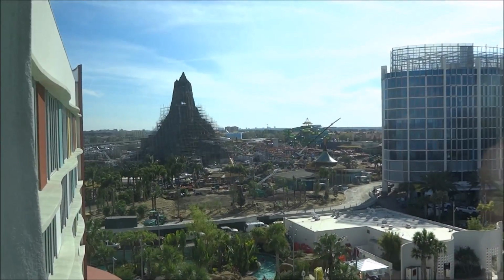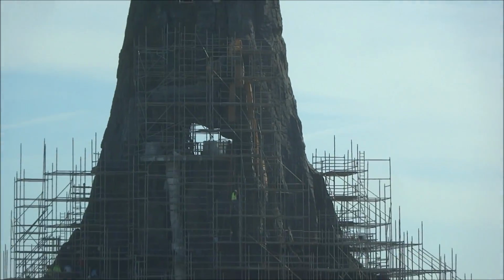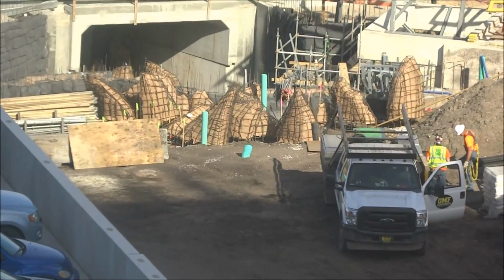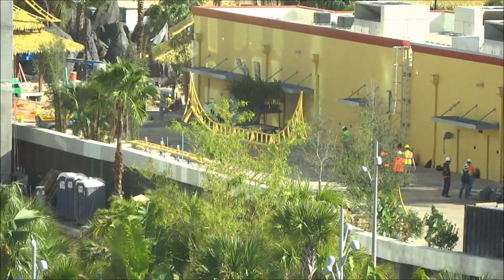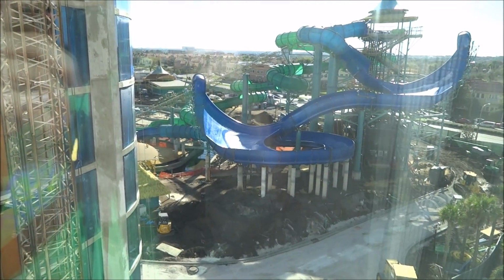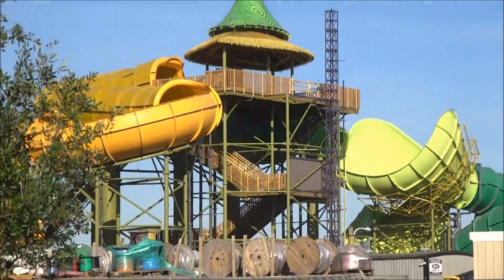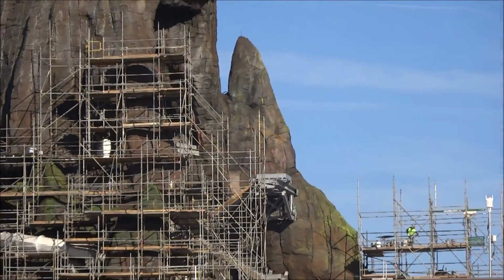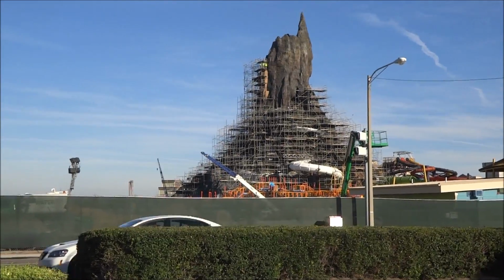Volcano Bay Construction Update #7 ~ Universal Orlando Resort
Volcano Bay opens 5/25/17 here's a look around the current state of construction. View the corresponding pictures post here: